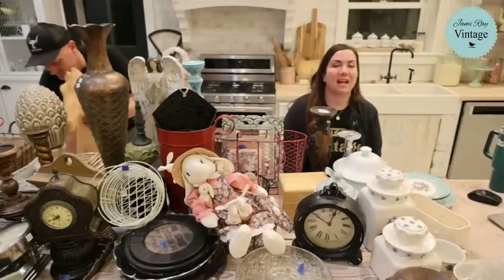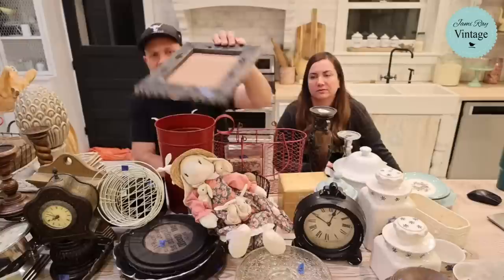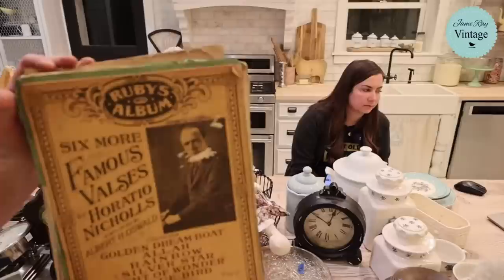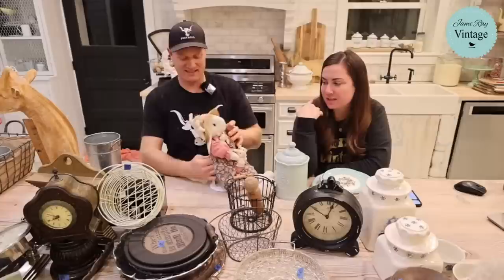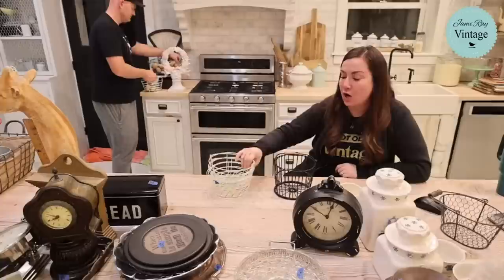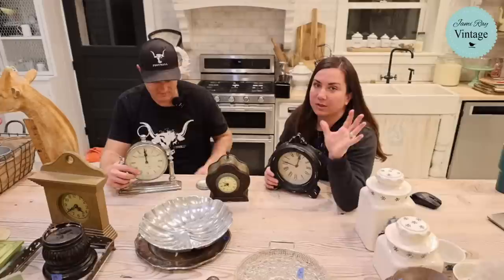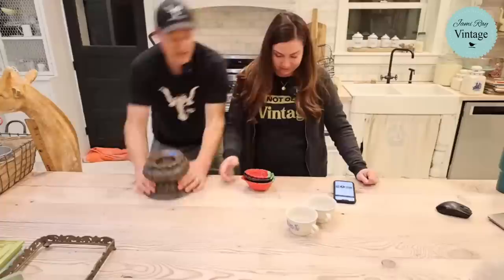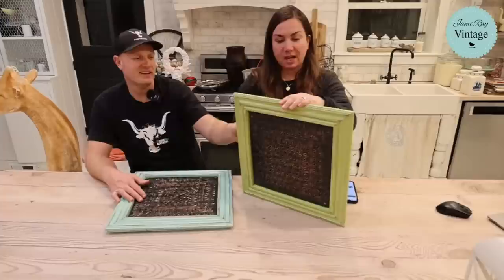Super Mega Thrift Haul From 3 Thrift Stores!